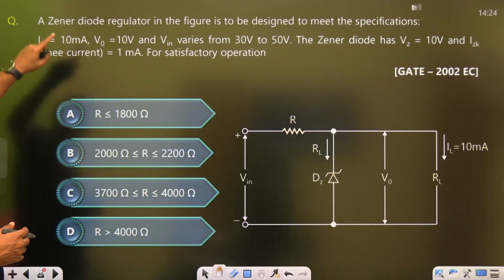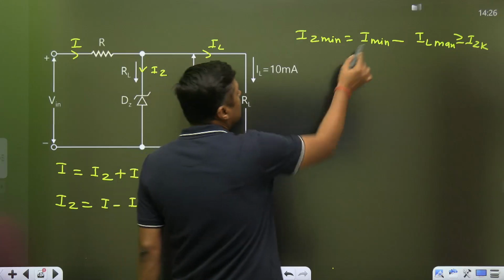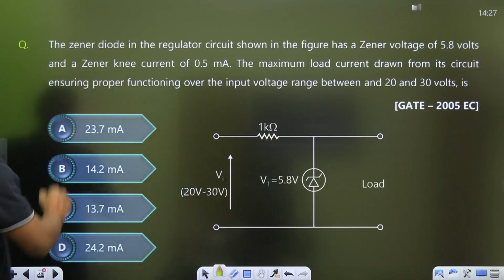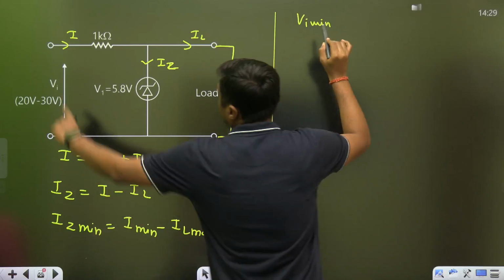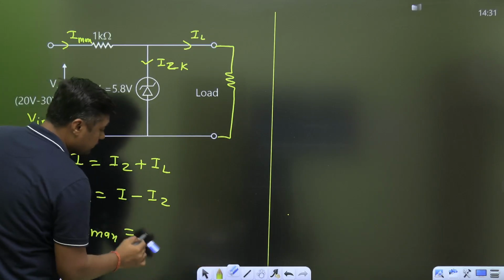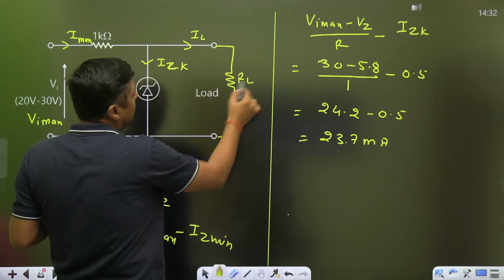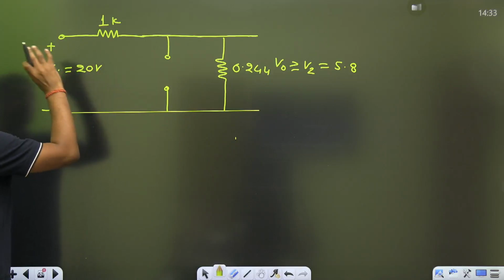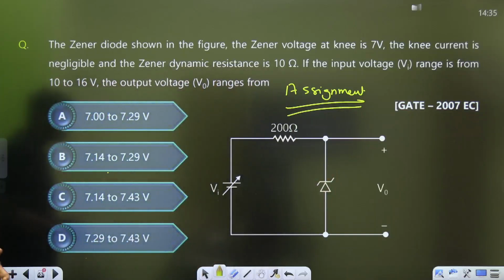💥🎯Daily ka Dose: Zener Diode Voltage Regulator - Previous Year Questions (PYQs)🚀✅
In this episode of Daily ka Dose, we will be solving previous year questions (PYQs) on Zener Diode Voltage Regulator. This topic is important for electronics and electrical engineering students preparing for exams or interviews.

In this video, we will go through different scenarios and questions related to Zener diode voltage regulation, including calculations and practical examples.

Don't miss this opportunity to test and improve your understanding of Zener diode voltage regulation with these PYQs!